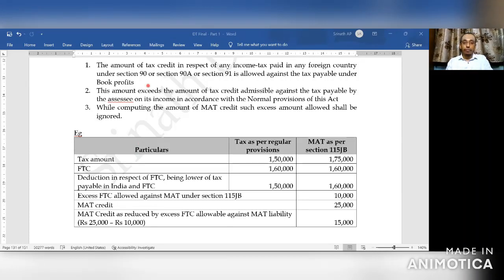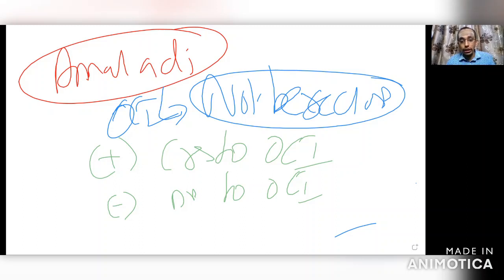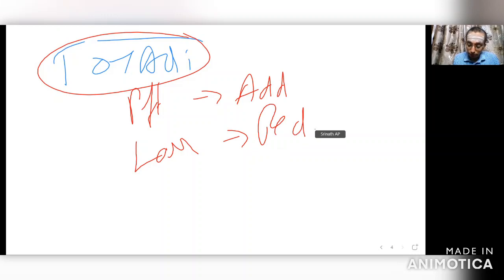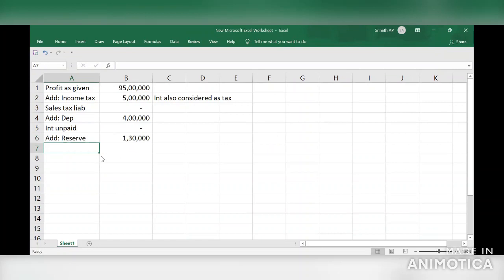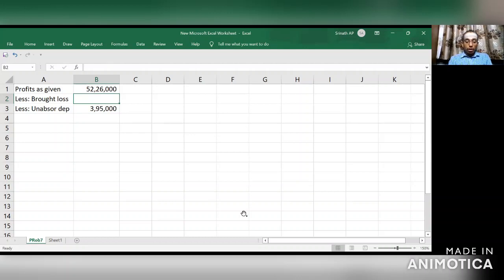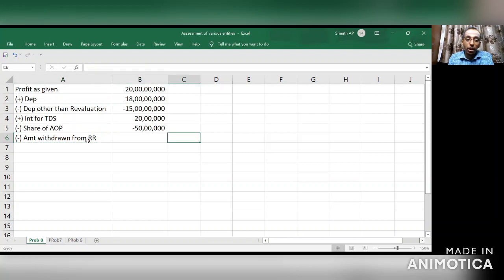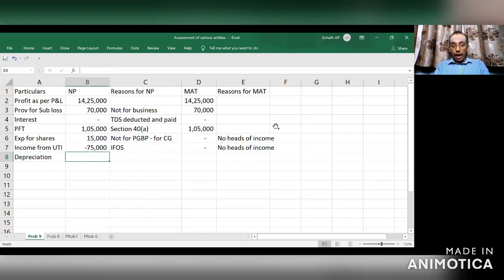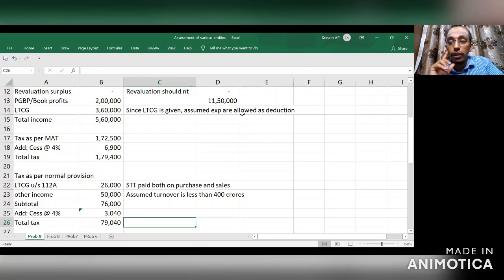Computation of MAT for INDAS companies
INDAS Companies 115JB computation CAFinal Direct Tax